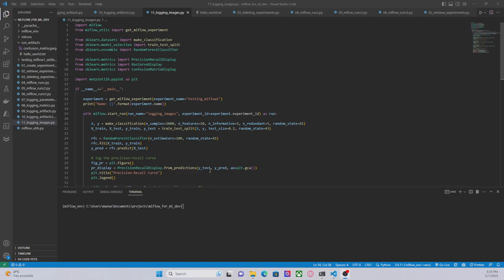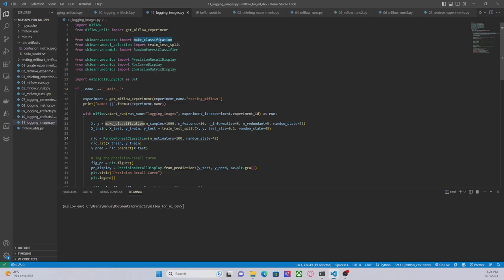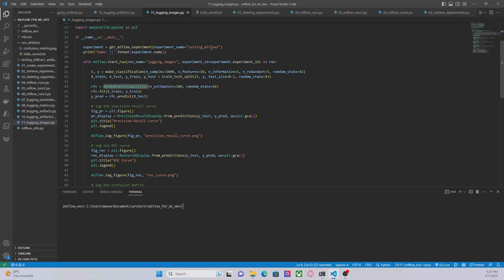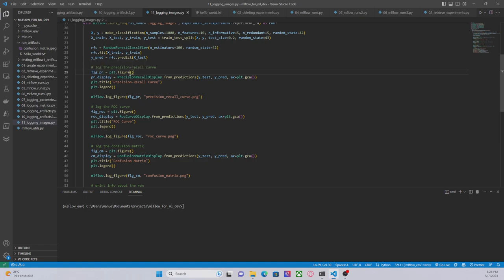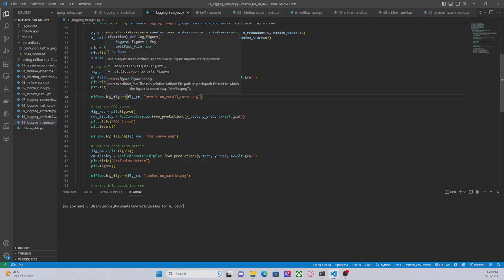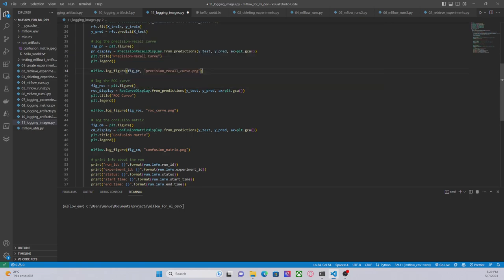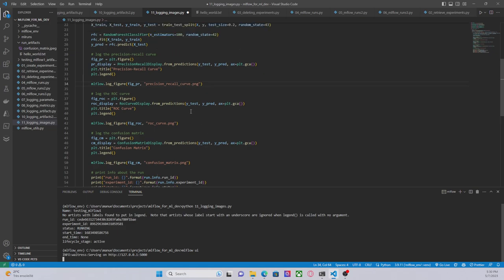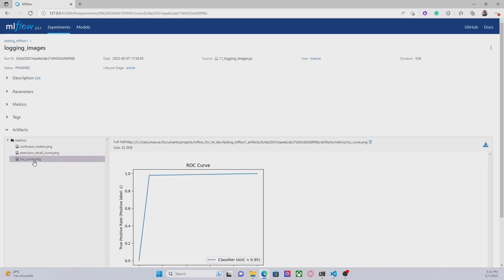12. Logging images with MLflow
In this tutorial, I'll show you how to use the MLflow API to log images. You'll learn how to create charts and plots that show model performance, and log them from your machine learning code.